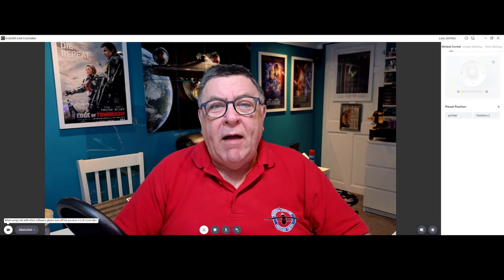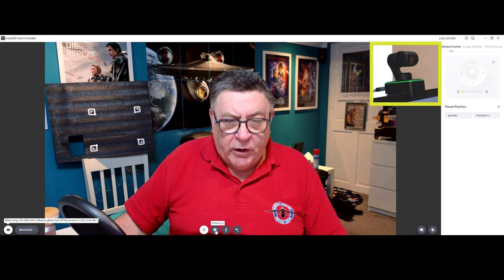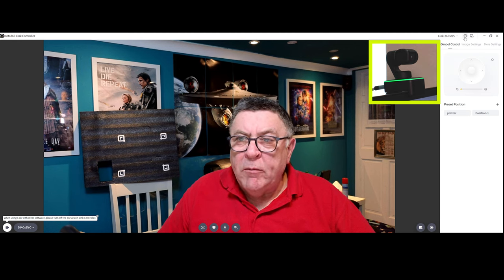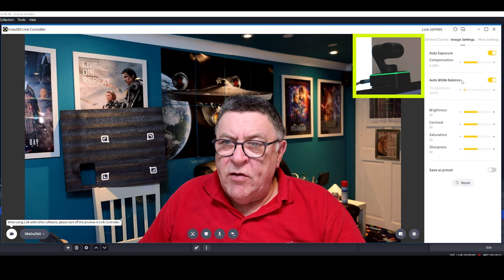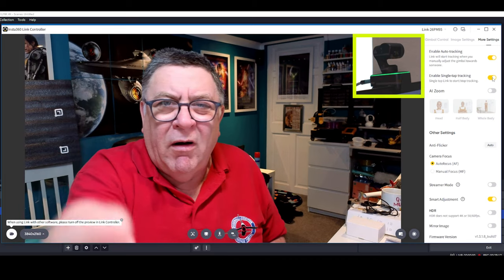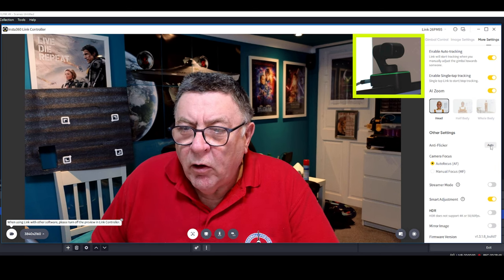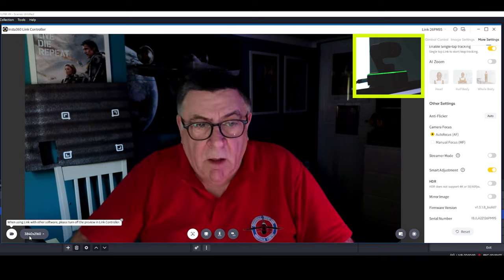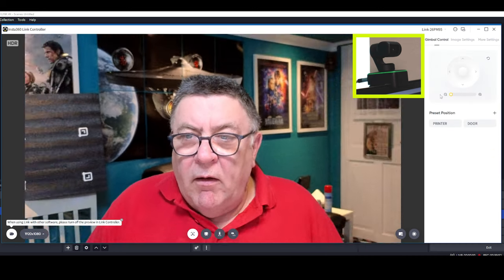Insta360 4K Webcam full demo with all features and menu items explained in detail part 2 of 2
Part 1 compared the camera to to my Canon M50 and showed the sound from the Insta's built in mics and it's lowlight performance.

This part shows in detail all the camera's other features and explains all the settings and features of its dedicated software inc hand jestures etc.

Spoiler alert ...IT'S BRILLIANT :)

Hi Everyone

Tom

00:00 INTRO
01:25 WHY I BOUGHT IT
03:00 WHAT'S IN THIS VID
06:50 START OF MENUS
08:41 RESOLUTION
09:10 TRACKING
09:55 WHITEBOARD MODE
12:10 OVERHEAD MODE
13:40 DESK VIEW MODE
17: RECORD BUTTONS
19:27 CONTROLS BAR
20:00 GIMBAL CONTROL
21:20 ZOOM CONTROL
21:45 PRESET POSITIONS
24:30 IMAGE CONTROLS
25:00 EXPOSURE
27:00 WHITE BALANCE
27:40 BRIGHTNESS/CONTRAST
29:00 SINGLE TAP TRACKING
30:45 AI ZOOM
33:48 ANTI FLICKER
34:40 AUTO/MANUAL FOCUS
35:35 STREAMER MODE
36:42 HDR
40:45 TRACKING SPEED
41:50 GESTURE SETTINGS
47:14 CONCLUSION
49:30 OUTRO